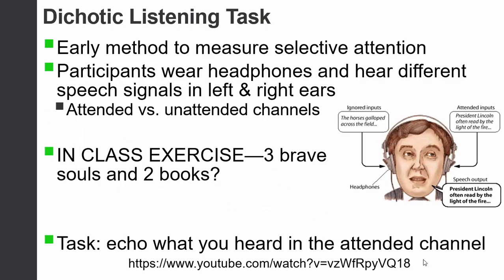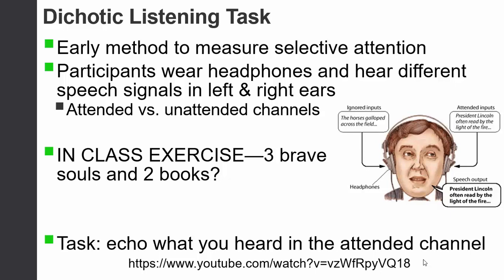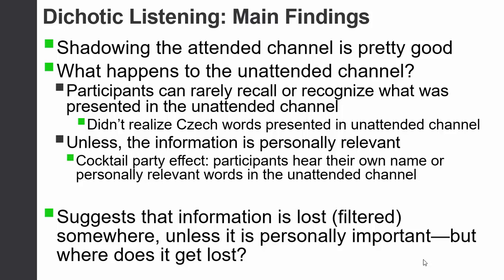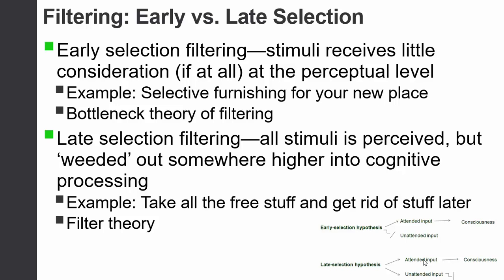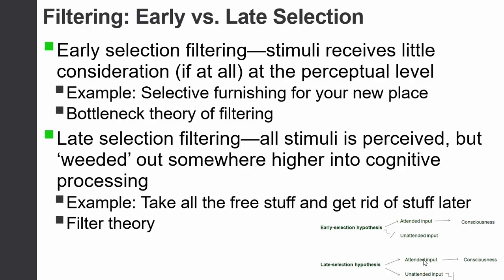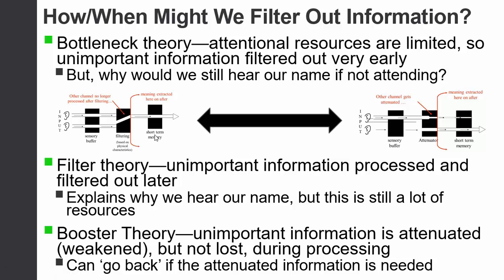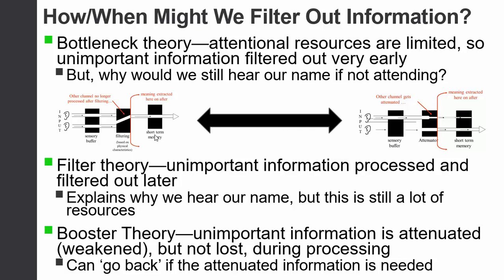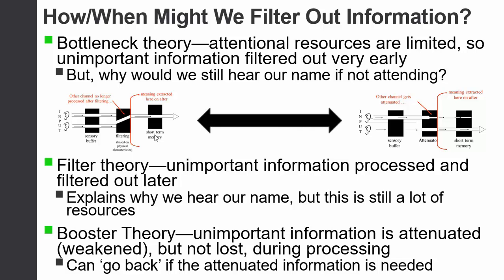Chapter 4: Selective Attention